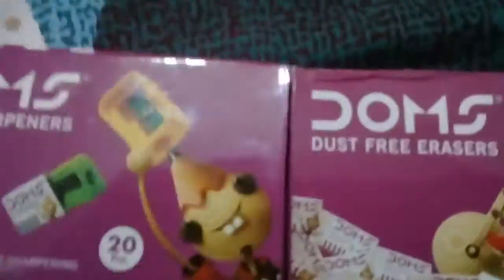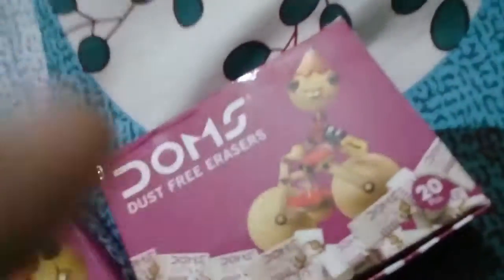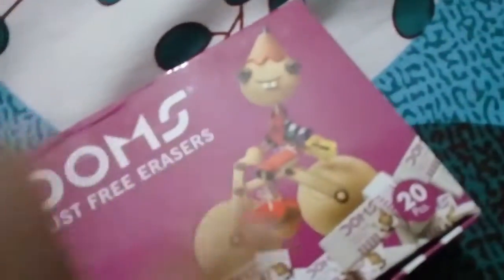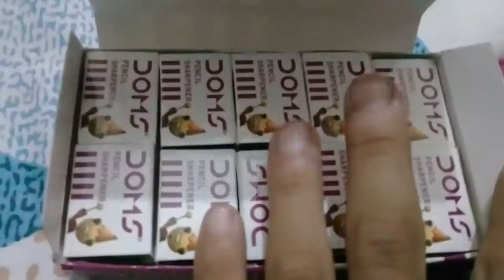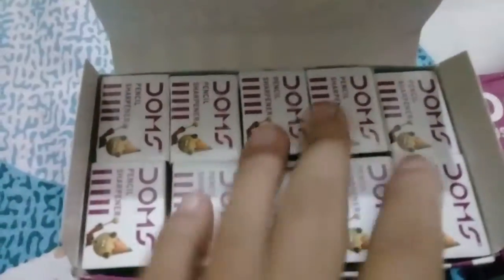Video time was maxing out new small eraser box and small cutter box